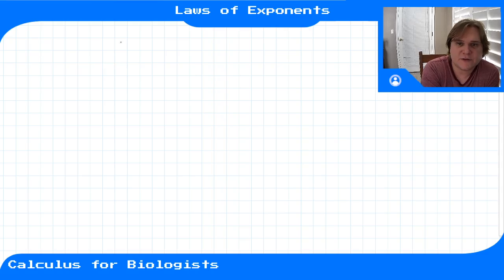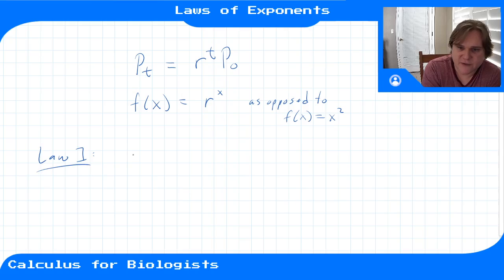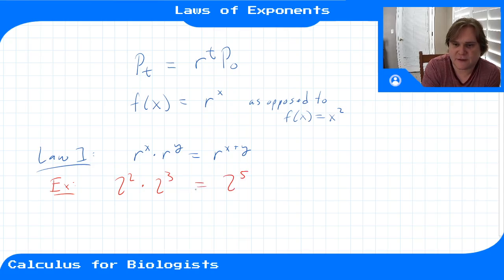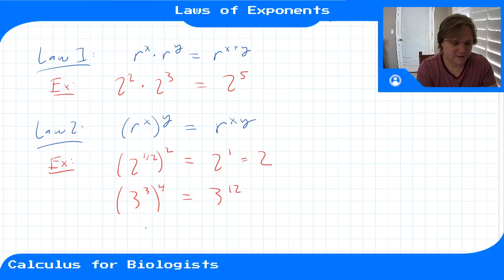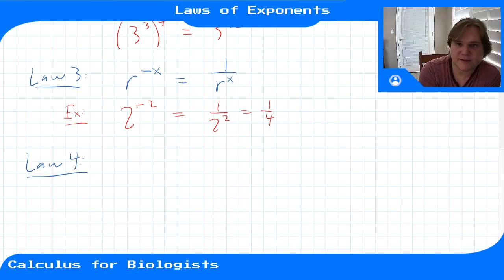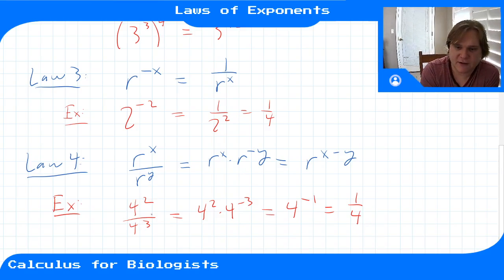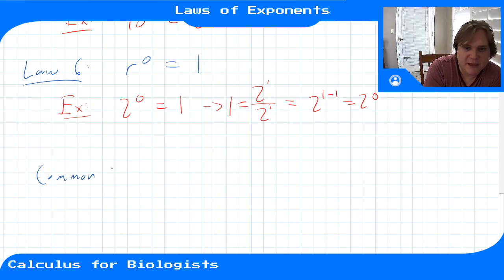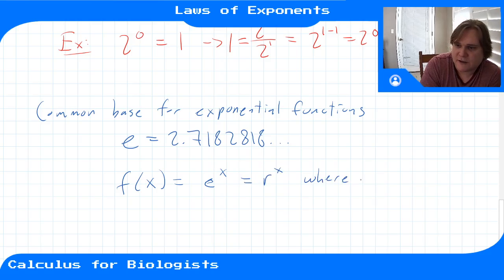Module 2 - Video 7 - Laws of Exponents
Calculus for Biologists, Module 2, Video 7. Manipulating exponential expressions using the laws of exponents.